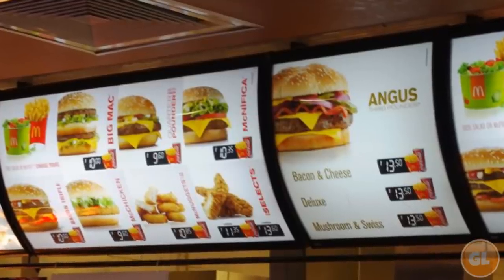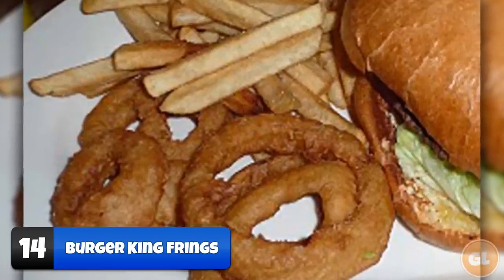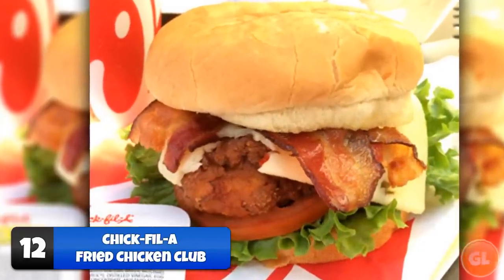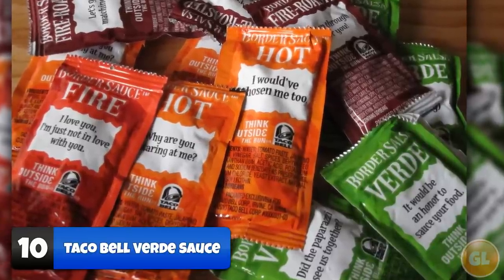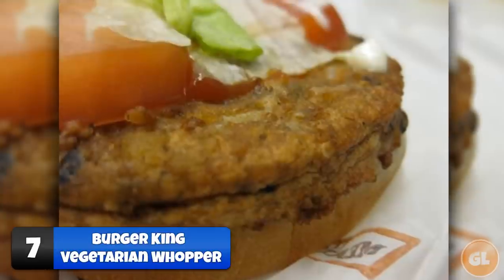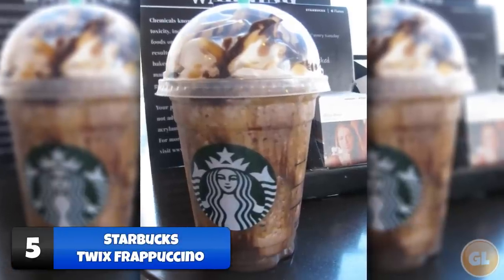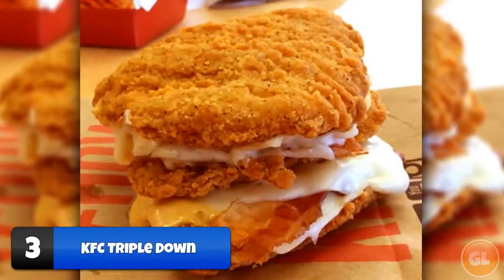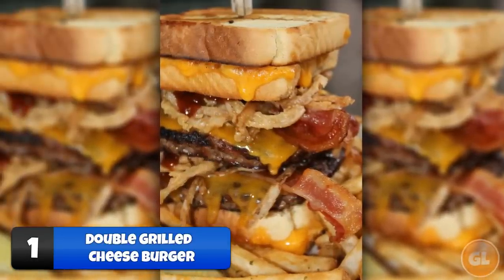15 Secret Menu Items You Can Order at Fast Food Restaurants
when going out to eat We are all use to ordering off a menu but what we didn't know is that there’s a secret menu hiding in plain sight.from a burger dubbed the Land, Sea, and Air Burger because of the 3 types of meat used to a burger so crazy they use grilled cheese as the buns We count 15 Secret Menu Items You Can Order at Fast Food Restaurants.

Countdown List

15 - Burger King Suicide Burger

14 - Burger King Frings

13 - In-N-Out Protein Style Burgers

12 - Chick-fil-A Fried Chicken Club

11 -  Chick-fil-A Blueberry Cheesecake Milkshake

10 - Taco Bell Verde Sauce

9 - In-N-Out Animal Style Fries

8 - Subway Old Cut

7 - Burger King Vegetarian Whopper

6 - In-N-Out 3 x 3 Burger

5 - Starbucks Twix Frappuccino

4 - Chipotle Burritodilla

3 - KFC Triple Down

2 - Mc Donald's Land, Sea, and Air Burger

1 - Double Grilled-Cheese Burger

Music License

Background music copyright Jason Shaw (audionautix.com)